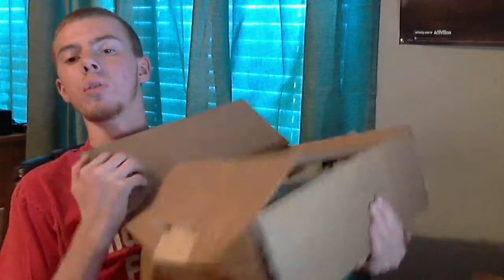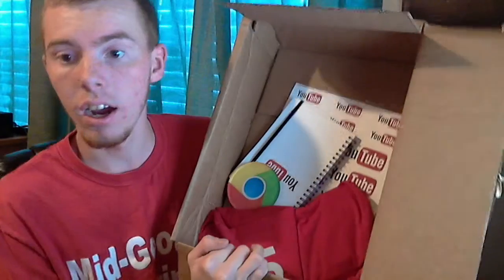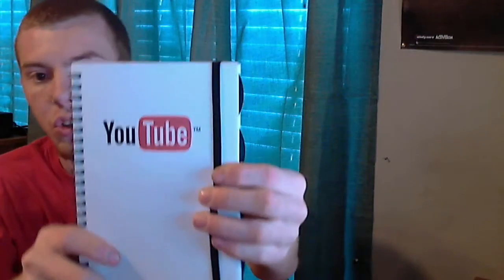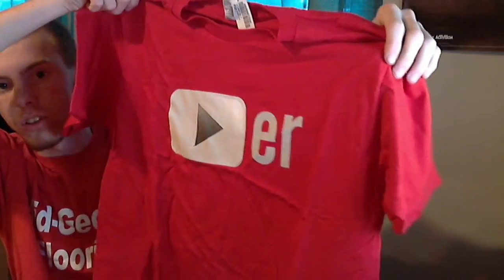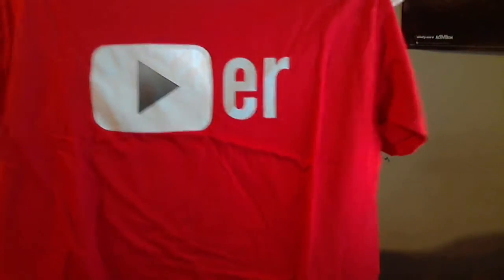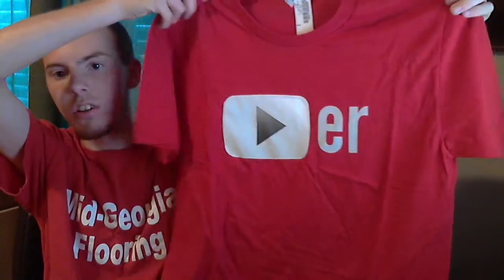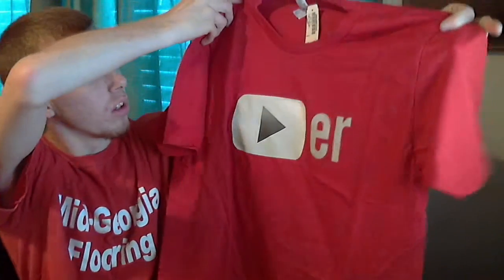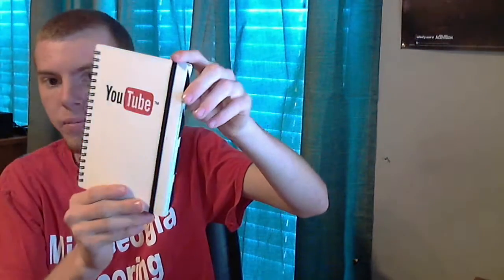YOUTUBE STUFF! - UNBOXING